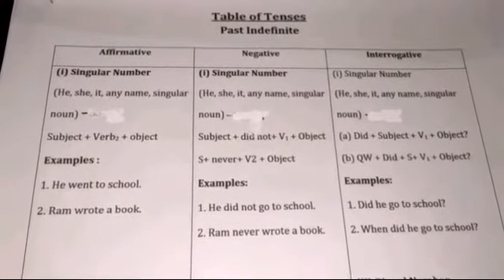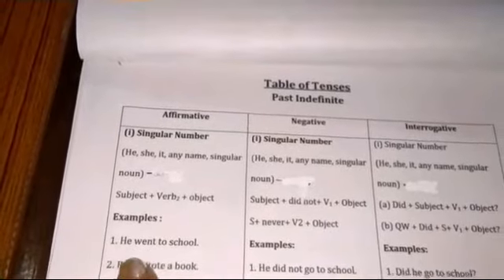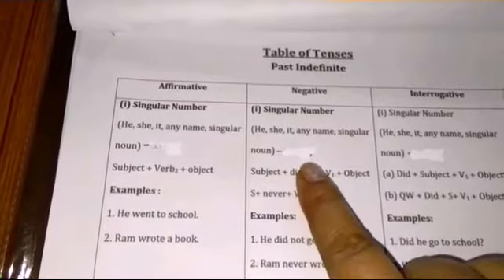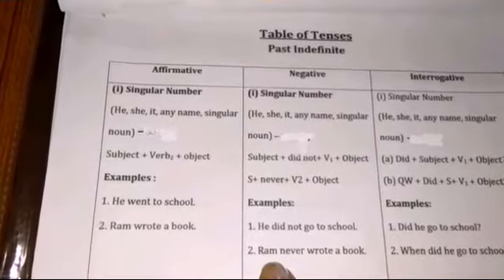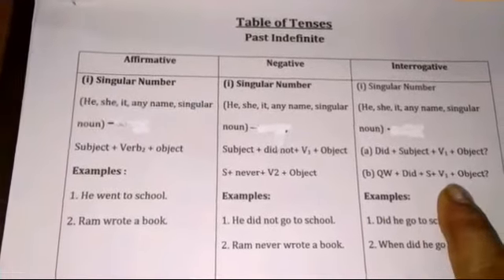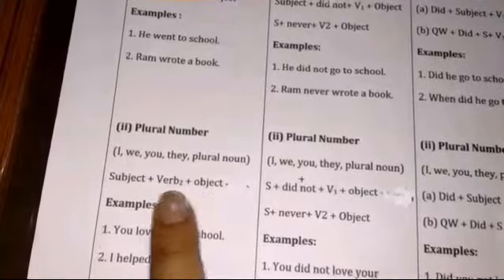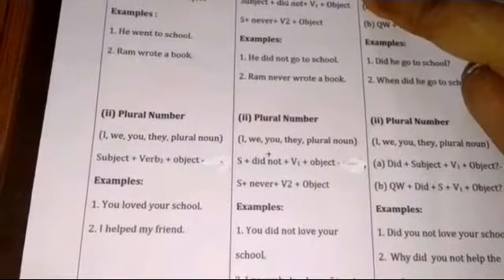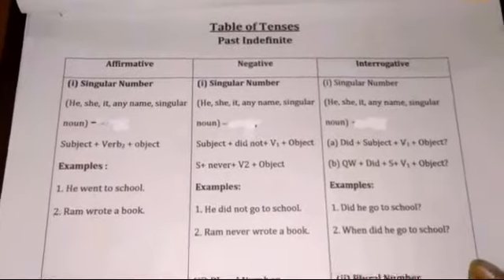Simple Past | Table of Tenses | V R English Classes | Richa Gupta English Classes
Simple Past Tense:  1. It expresses that an action was done in the past time.
Ex. I met him yesterday.

2. Express habitual action in the past.
He used to wake up early in the morning.

Richa Gupta English Classes#
By Richa Gupta

Your Mentor | Guide | Coach#
To bulid your Foundation in English Grammar#

Plateform:
V R English Classes#